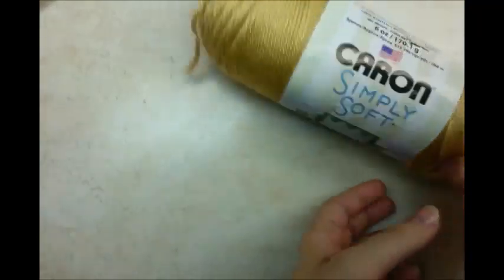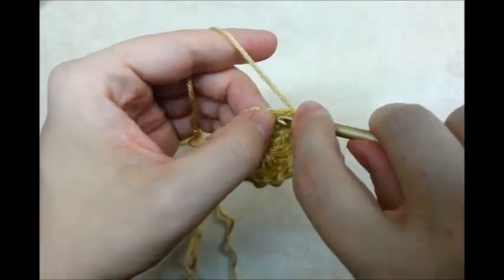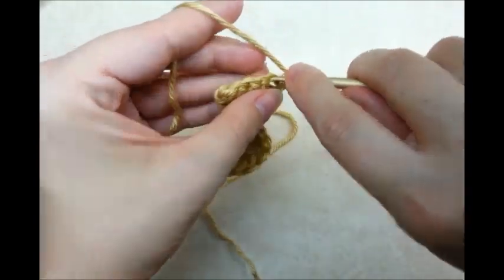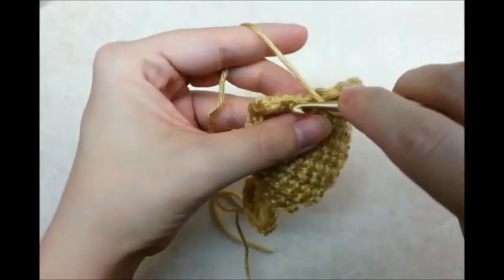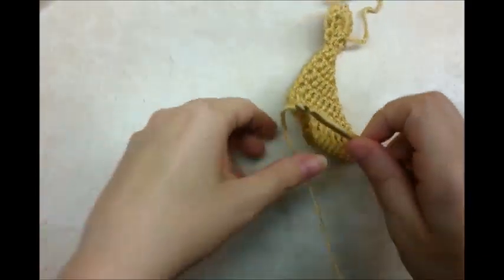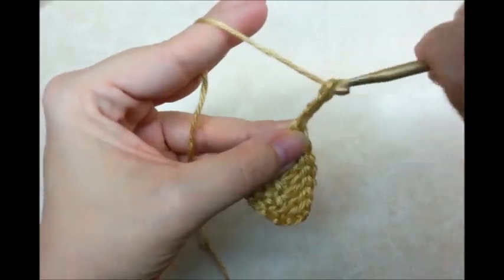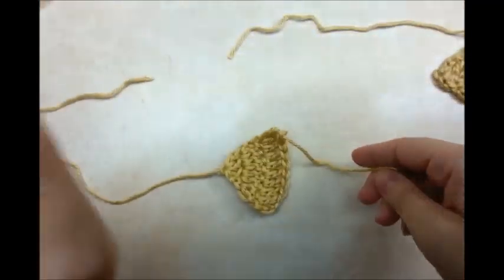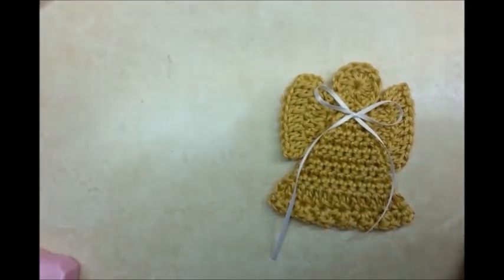How to Crochet an Angel Tutorial